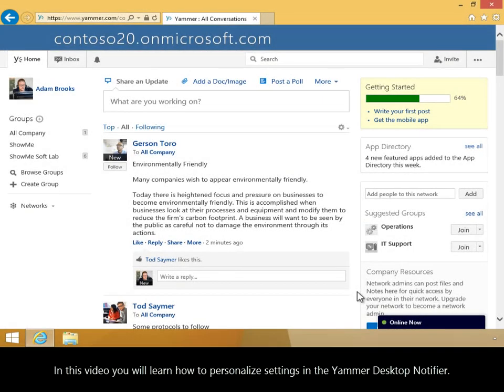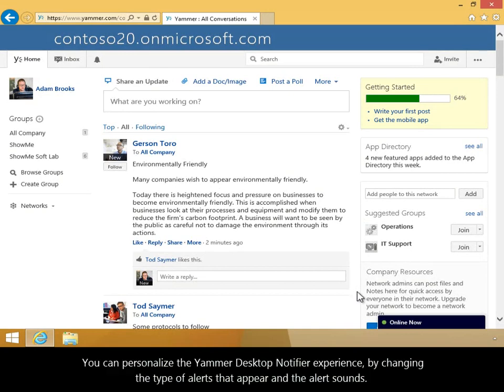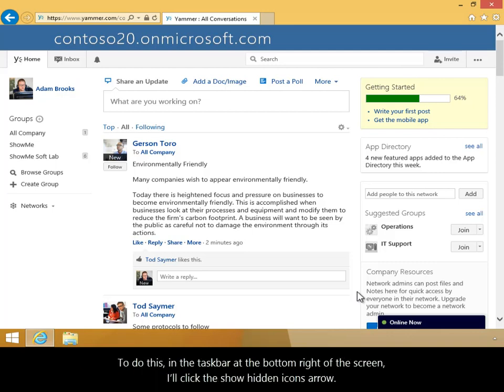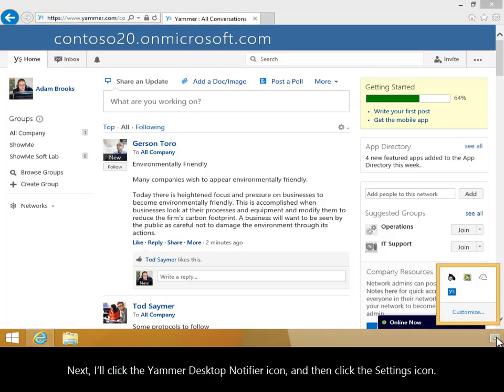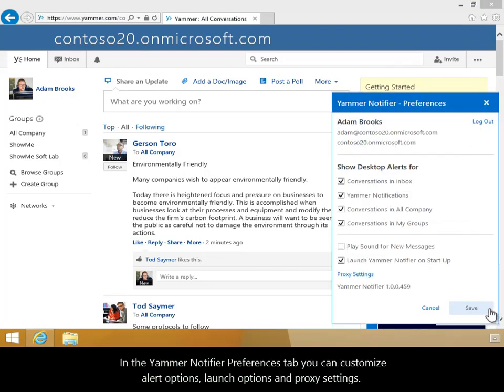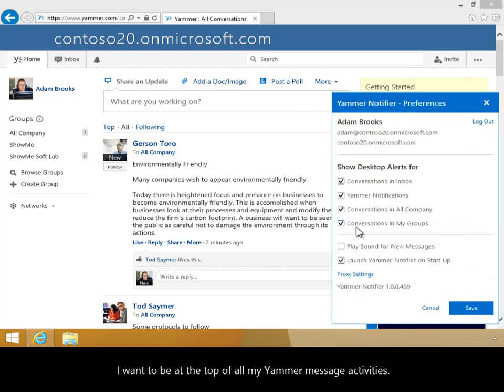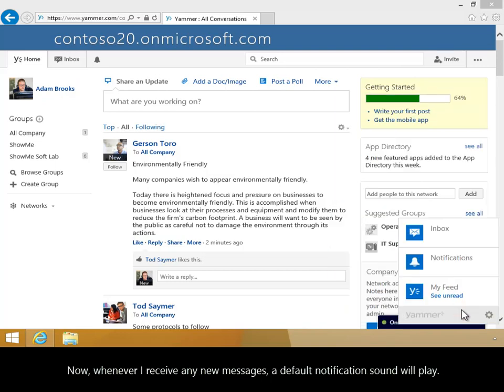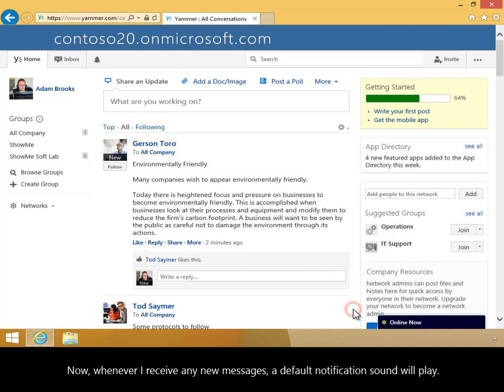How to Personalize Settings in the Yammer Desktop Notifier